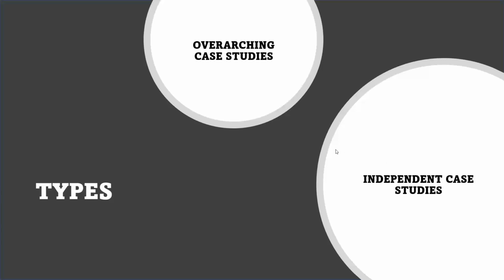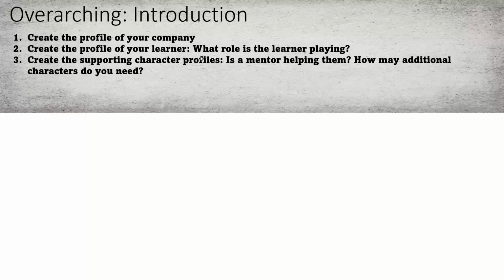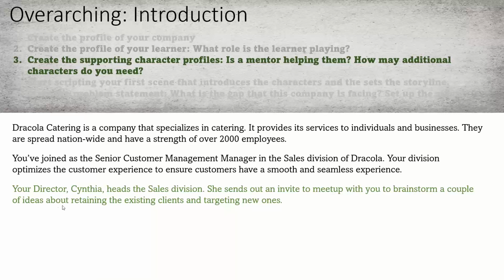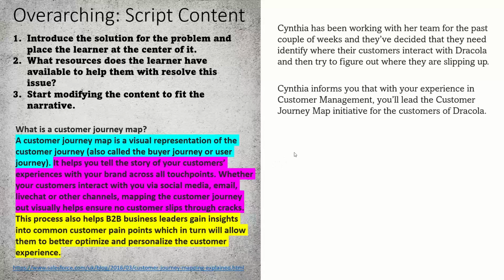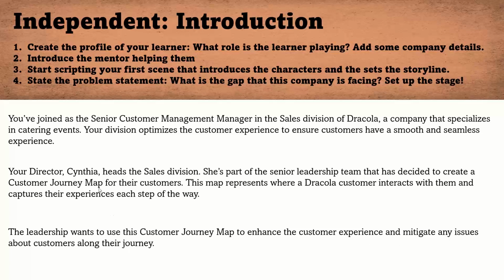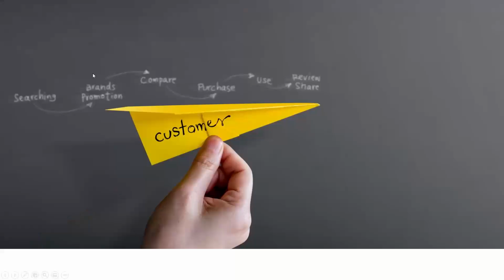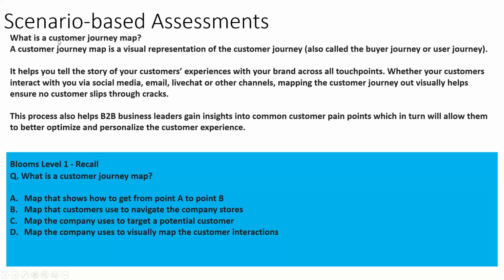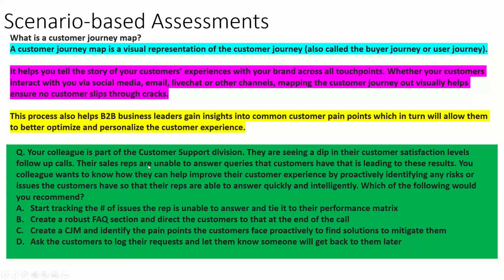Create Case Studies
Learn about how to write scenarios, how to visualize them, and how to create scenario-based assessments.